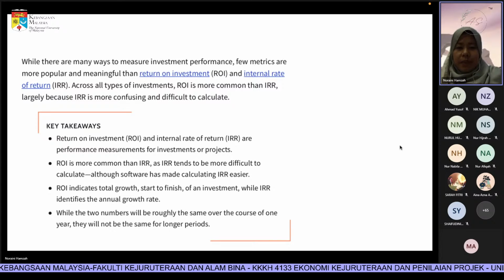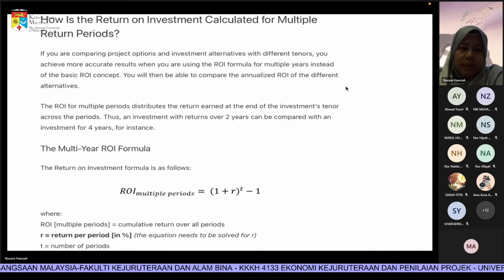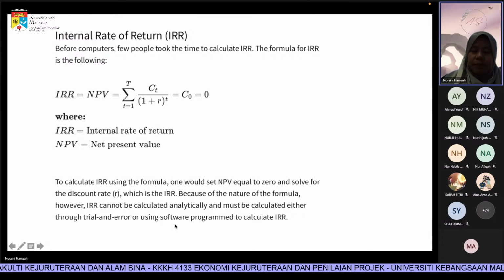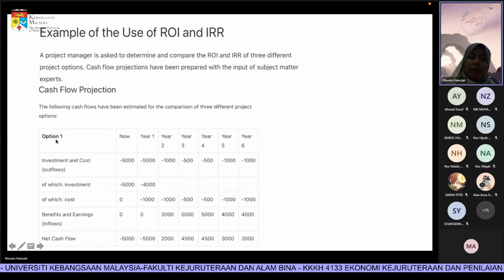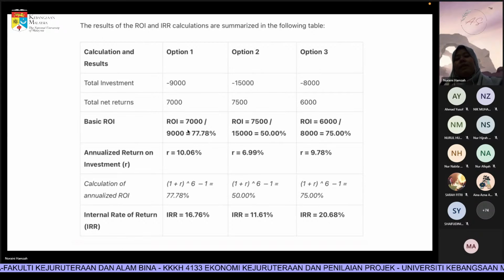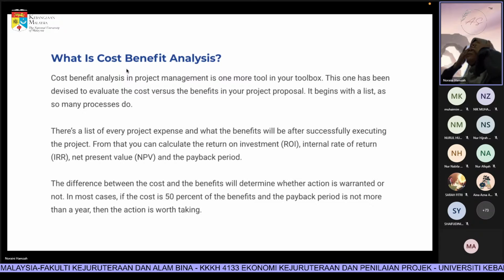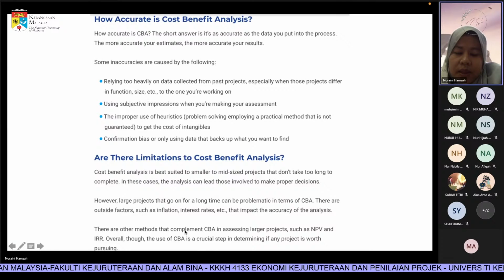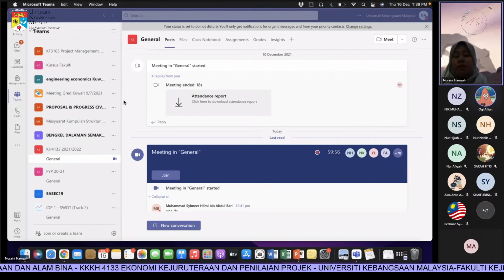[Langsung] KKKH4133 Ekonomi Kejuruteraan Dan Penilaian Projek : 16/12/2021 (Week 9)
KKKH 4133 EKONOMI KEJURUTERAAN DAN PENILAIAN PROJEK